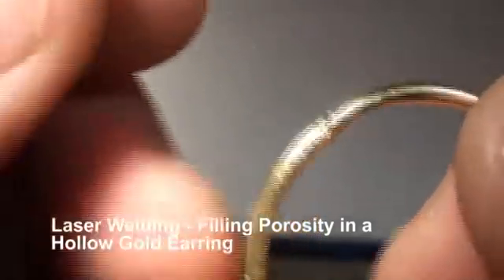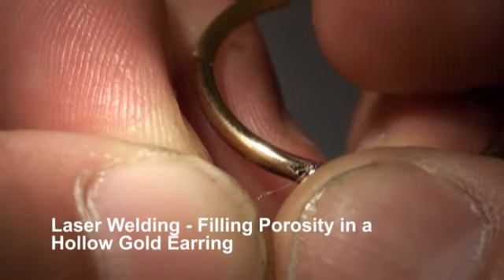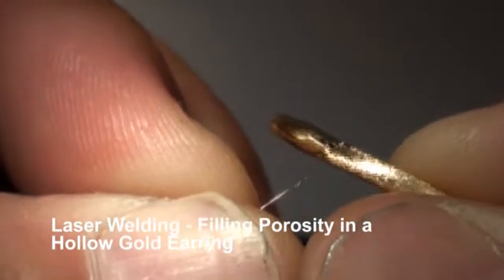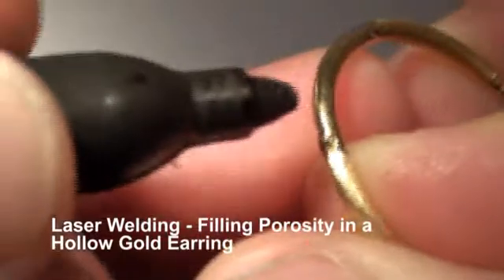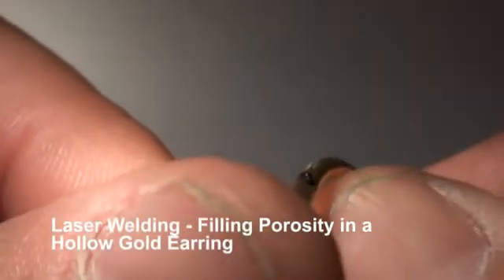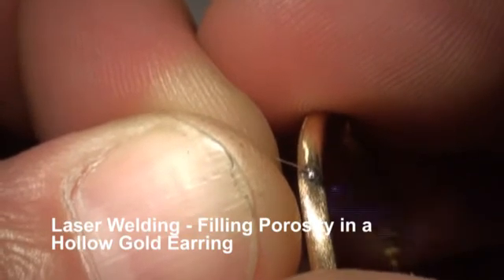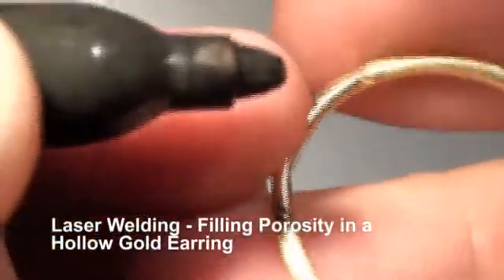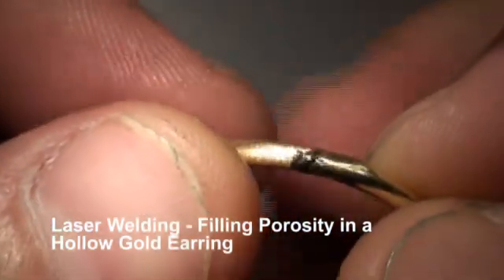Laser Welding - Hollow Earring Hole Repair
, This laser welding video shows the operator laser repairing holes in a gold hollow earring. This is just one of many jewelry welding applications that can be done a LaserStar laser welder.